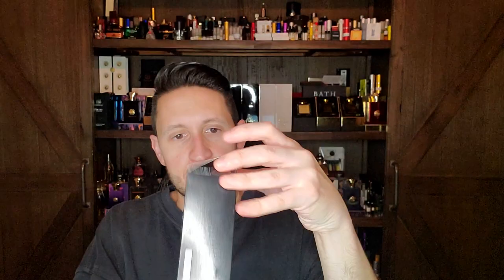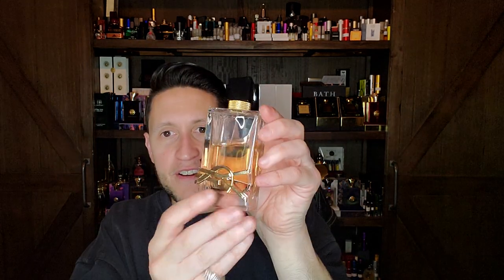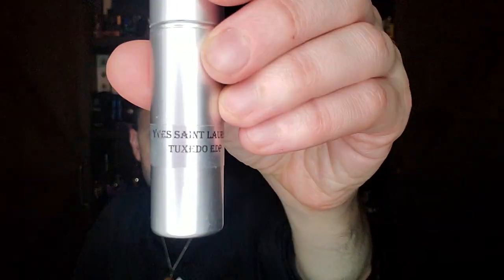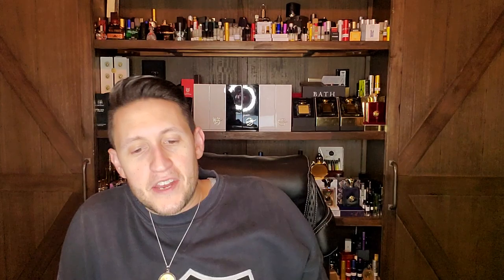YSL RANKED Family Portrait Top 15 Countdown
SOTD: Masque Milano Tango (2014)
Hon. Mention Libre EDP (2019)
15) Le Vestiaire - Tuxedo (2015)
14) Live Jazz (1998)
13) Opium Pour Homme EDT (1995)
12) Body Kouros (2000)
11) YSL Pour Homme (1971)
10) Rive Gauche Pour Homme (2003)
09) Y EDT (1964)
08) M7 Oud Absolu (2011)
07) Jazz Prestige (1993)
06) Collection Orientale - Noble Leather (2013)
05) M7 (2002)
04) Jazz (1988)
03) Opium EDT (1977)
02) Opium Secret de Parfum (1992)
01) Kouros (1981)